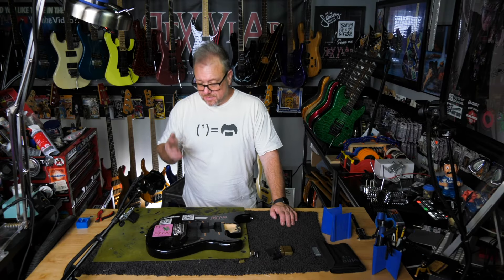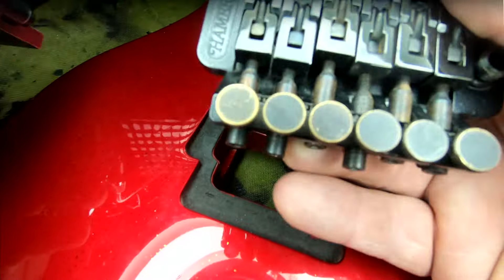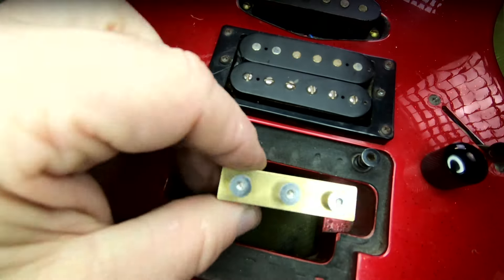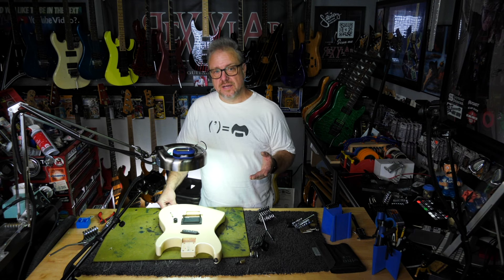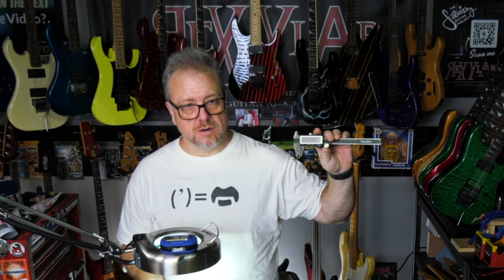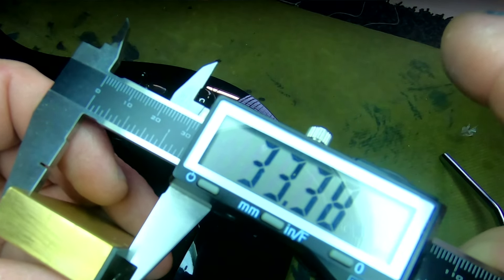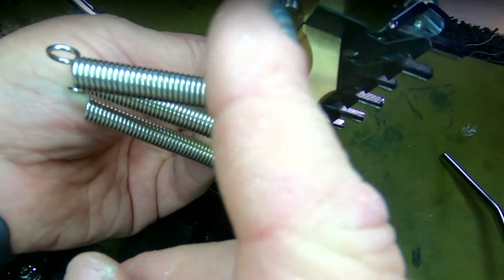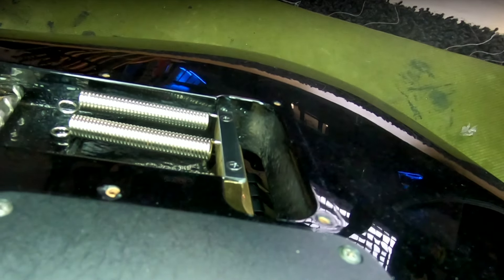Block Options For The 2024 Kahler Steelers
Link to the 2024 Kahler Fulcrums

All the information you need help you determine what block will work best for your guitar when selecting a new Kahler Steeler.